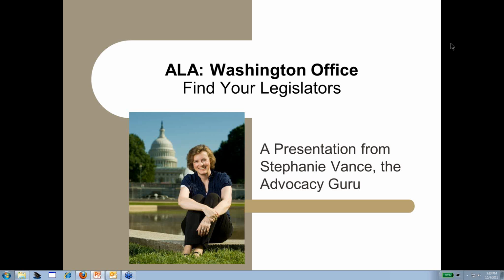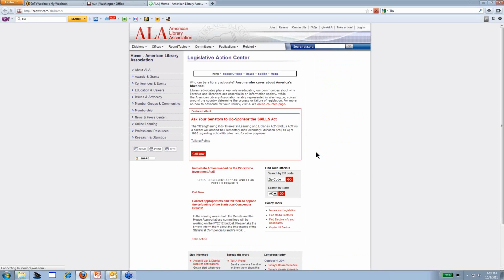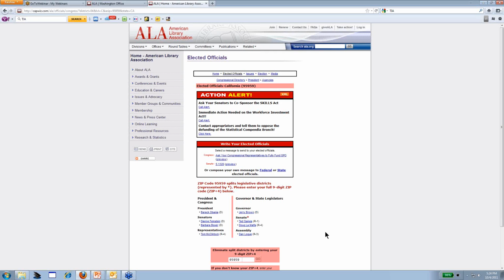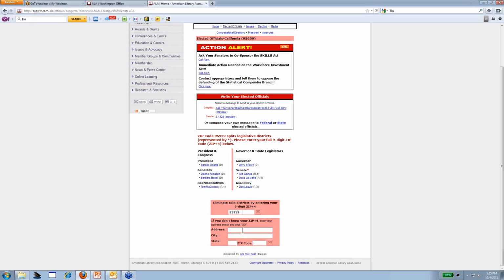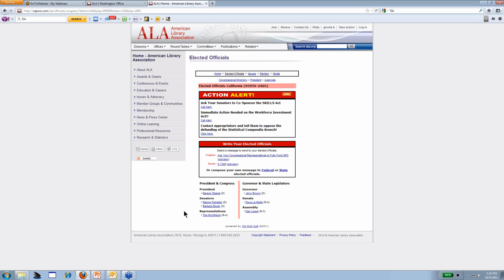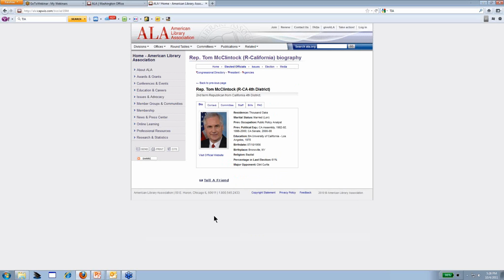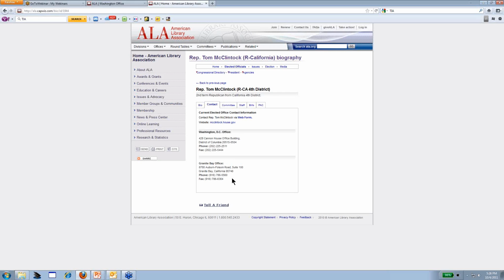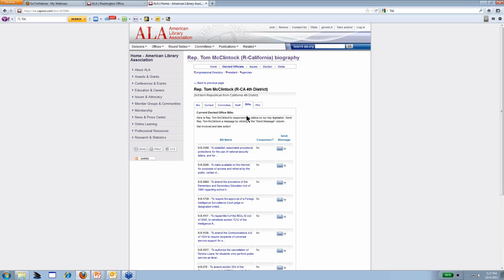ALA Find Legislation